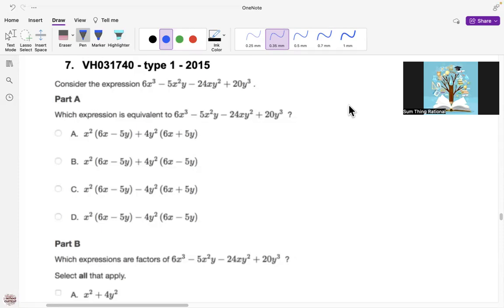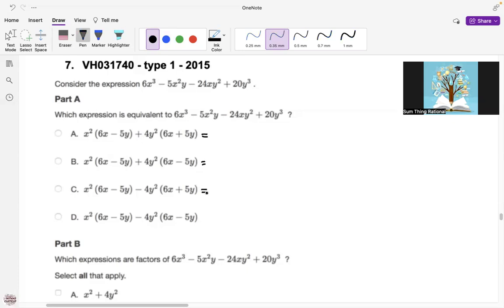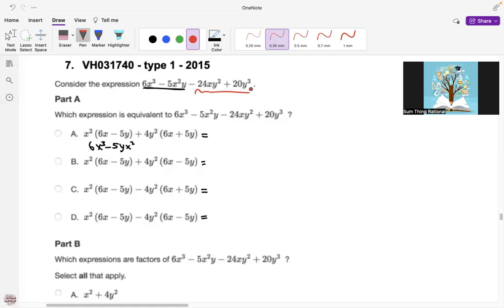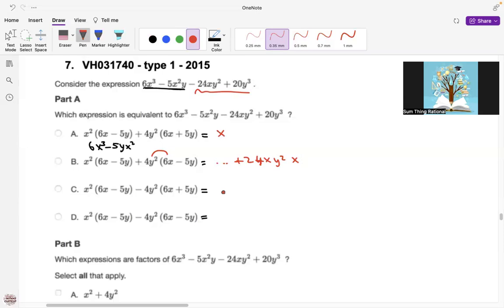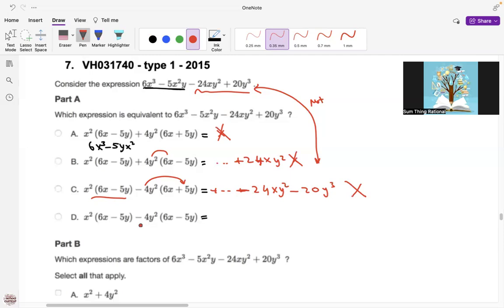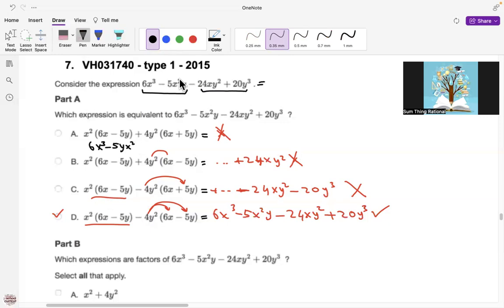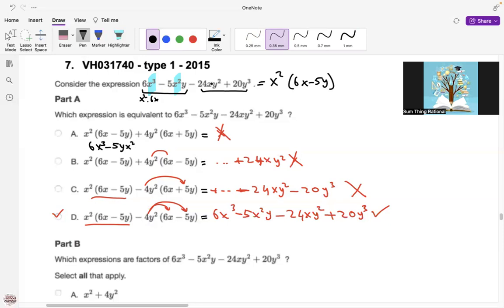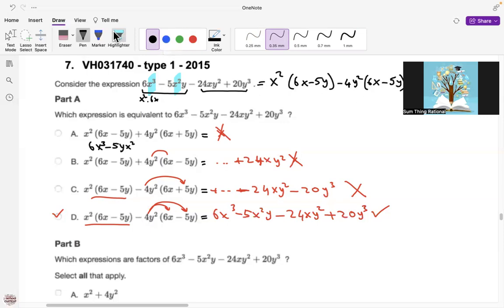NJSLA Released Items Algebra 1 Operations on Polynomials 14